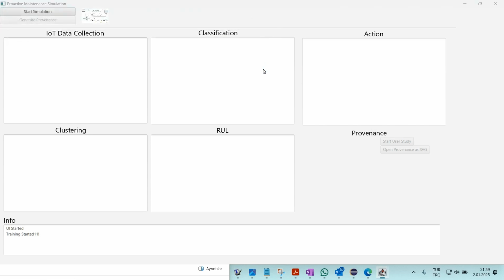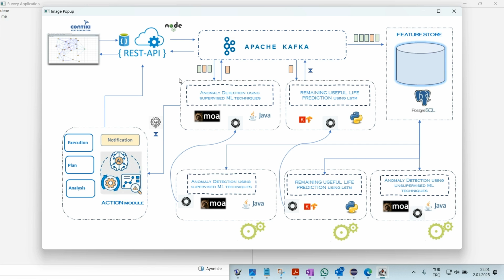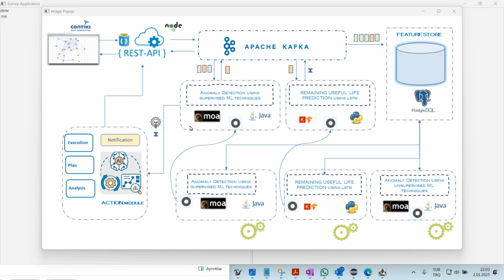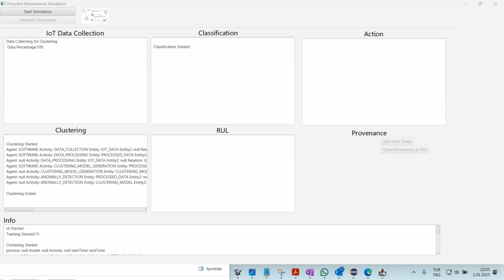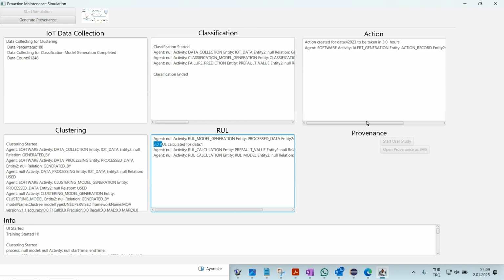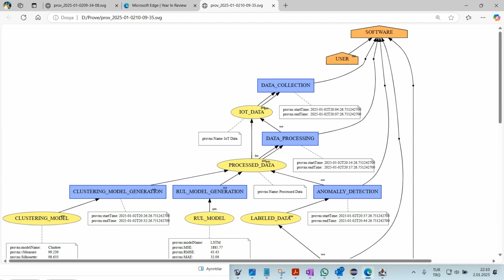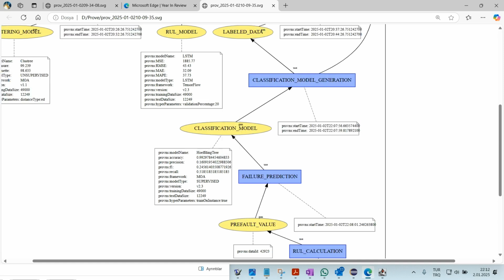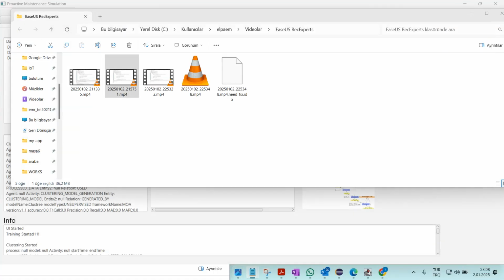predictive maintenance provenance simulation application